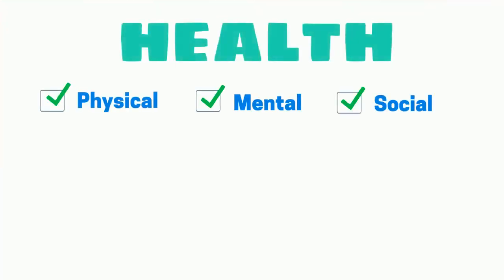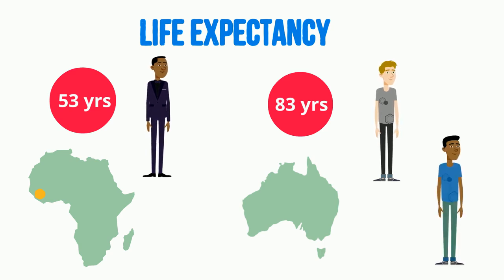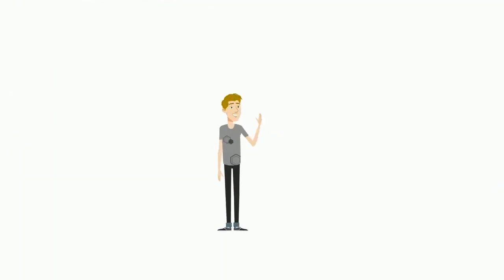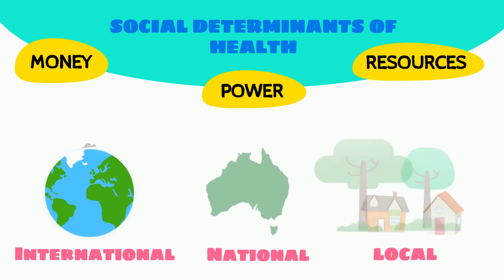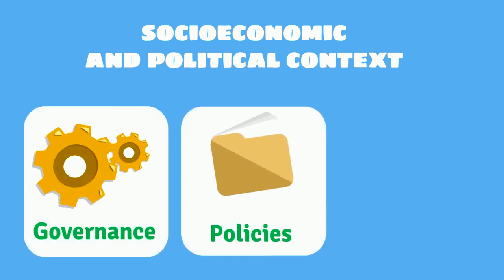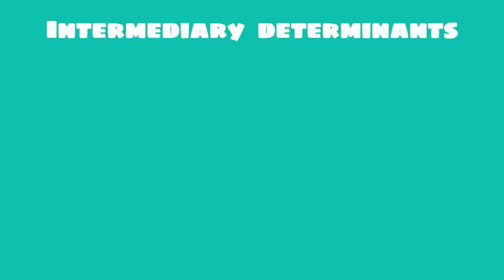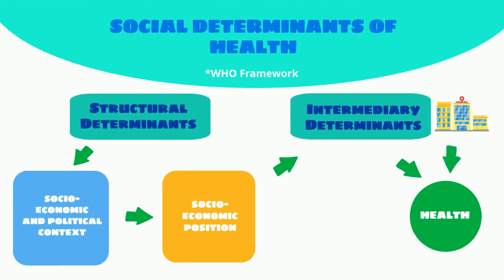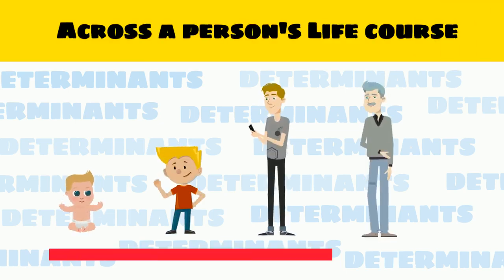Determinants of Health – A practical approach